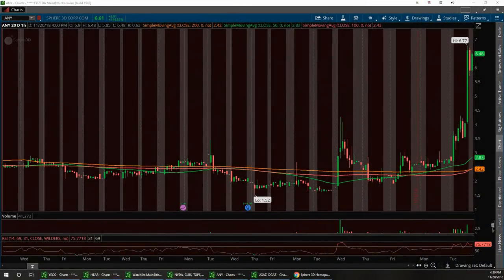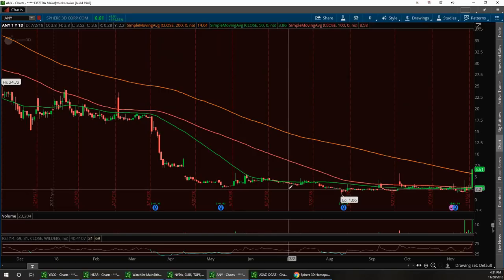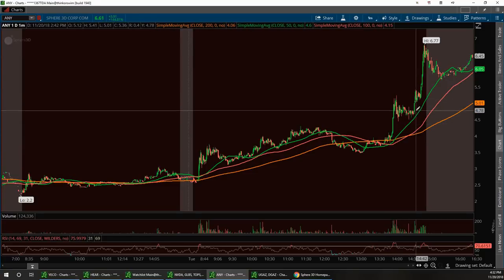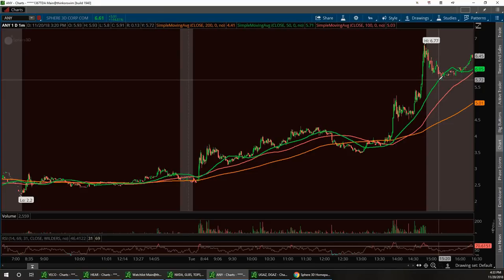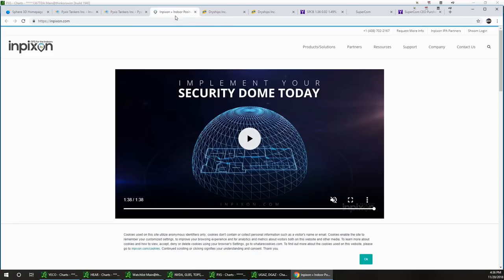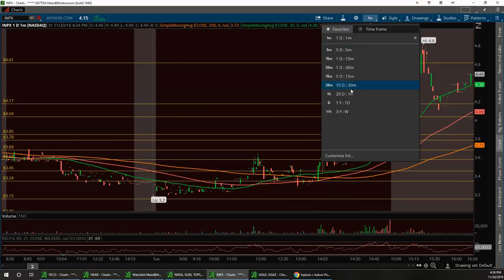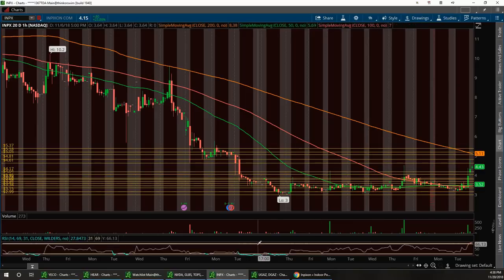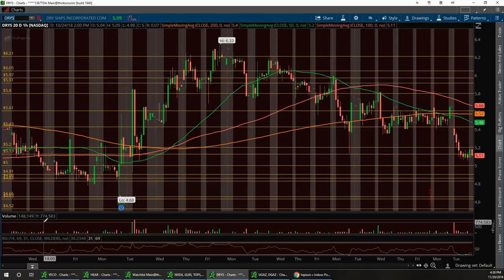Vegas & Jim Wall Street Report $ANY $PXS $INPX $DRYS $SPCB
Then after you have downloaded the APP you can check out the room FREE for 2 Weeks, here

We are on voice all day together during the day with real time trading analysis and coaching! Come learn with us . Nothing to lose! Let your experience with us decide ! After that it is 35$ a month less than a cup of coffee!

'Pop by and don't be :relaxed:️ shy.

If your are interested to be on our waiting list for OTC coaching please comment in our videos .

We will also be having coaching classes for stocks as well separate from OTC as they are a different market!

Now accepting DECEMBER members for OTC Classes

The November OTC classes are SOLD OUT!!!

so please message us if you are interested so we can send you the details!

The classes will be 2 x a week live in a private channel and the fee is 49.99 for the month if you want to learn comes out to 2.20 a class!

If you miss a class you will have access to the recordings!

If interested message vegas@iluvstocks,com or via this channel